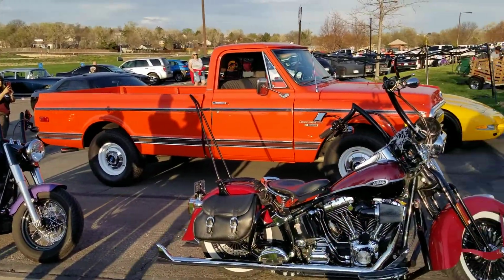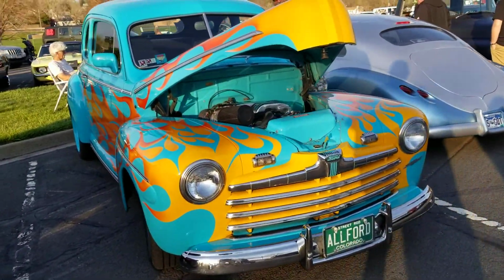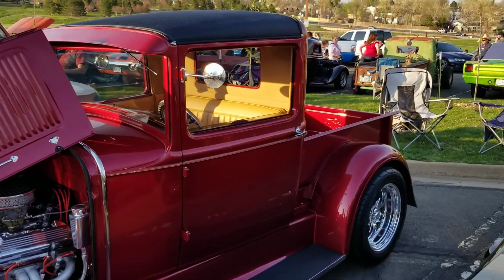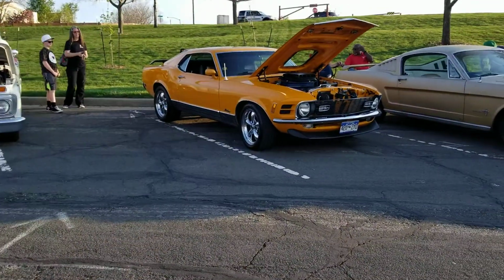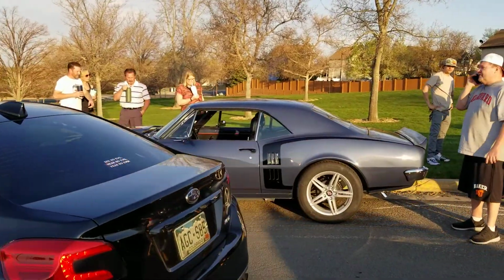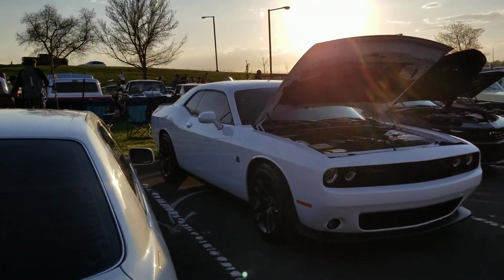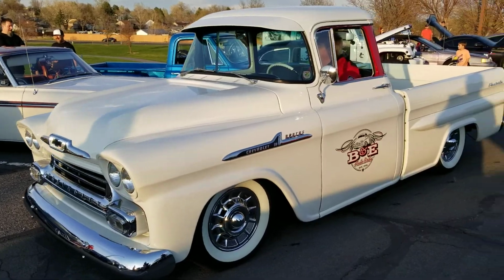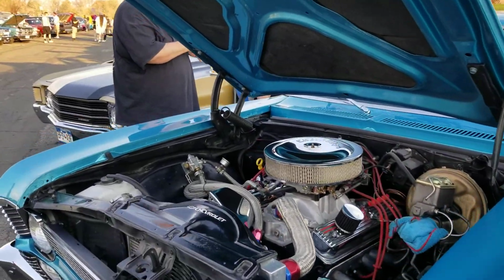May 2021 Car Show Colorado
Colorado car show